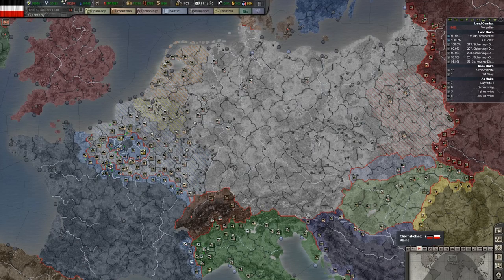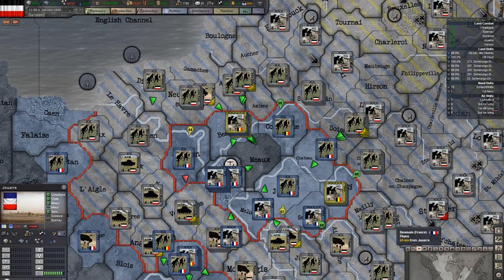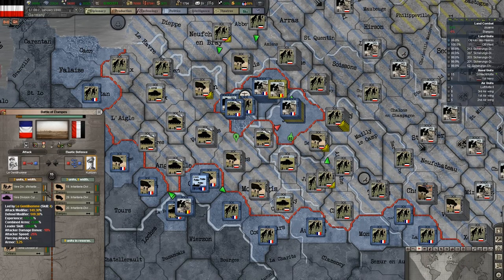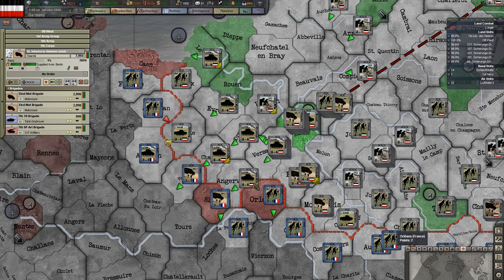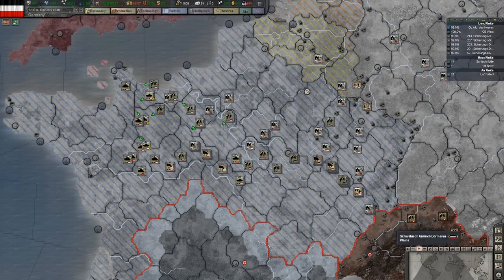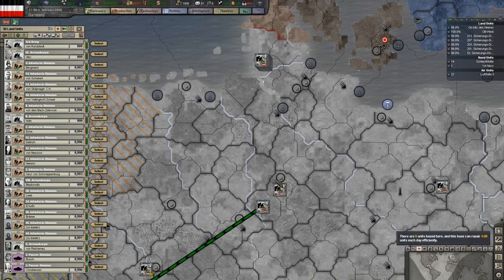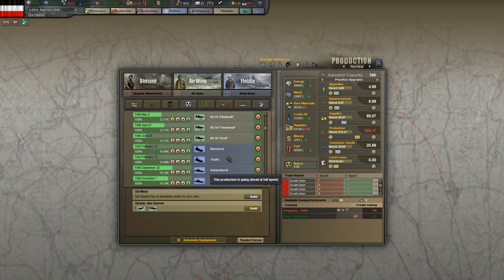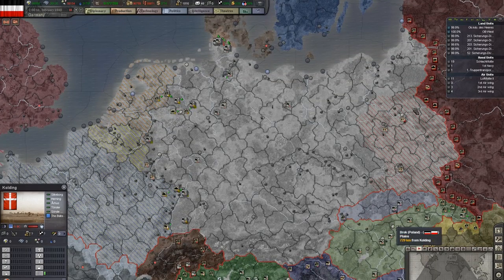Hearts of Iron 3 - Germany - Tutorial Episode 10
My first let's play series of Hearts of Iron 3.  Intended as a tutorial for new players.  I am no expert at the game but thought my experiences as a newbie would be helpful for other newbies to the game.

Game Description:
Hearts of Iron III lets you play the most engaging conflict in world history, World War 2, on all fronts as any country and through multiple different scenarios. Guide your nation to glory between 1936 and 1948 and wage war, conduct diplomacy and build your industry in the most detailed World War 2 game ever made.

Featured DLC:
Hearts of Iron III Semper Fi: Dies Irae Götterdämmerung
Hearts of Iron III: For the Motherland
Hearts of Iron III: Their Finest Hour